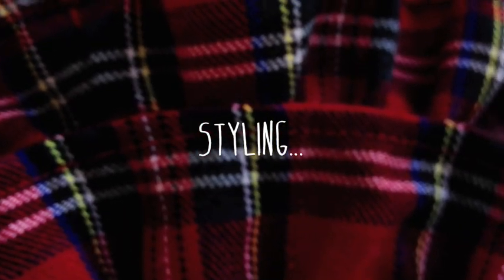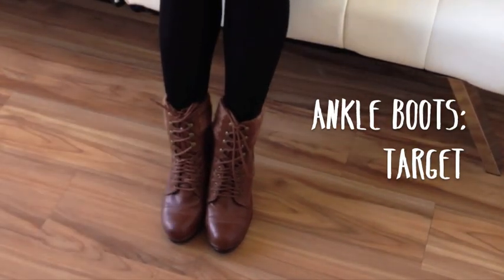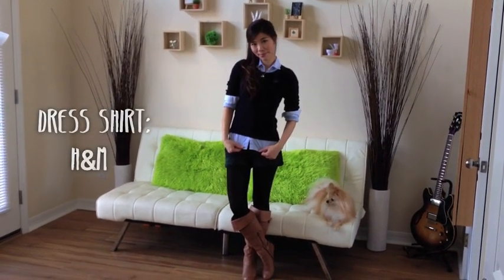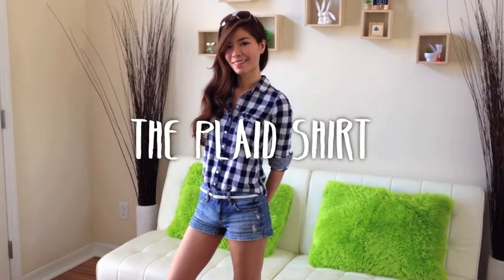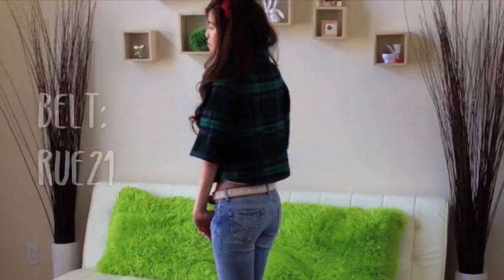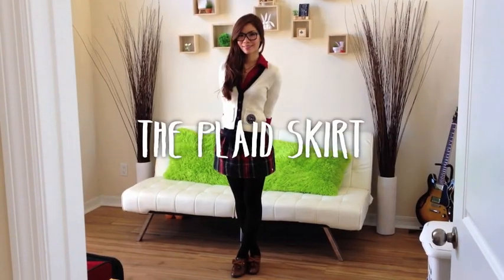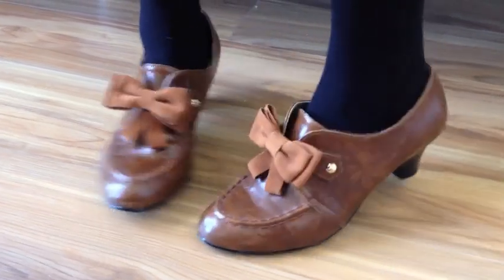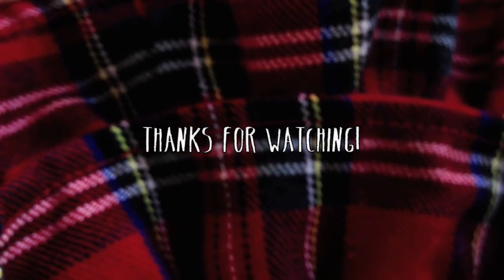Plaid Fashion Look Book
Hey guys! Here are some ways I fashion classic plaid! Hope you guys enjoy it!

xoxo
Mio

❤PLAID DRESS❤
- Dress: Abercrombie Outlet
- Ankle Boots: Target
- Beret: Ebay
- Cardigan: Hollisters

❤PLAID JACKET❤
- Coat: Dillard's
- Denim Jeans: Aeropostale
- Boots: Bakers
- Under shirt: Walmart

❤PLAID SHORTS❤
- Shorts: Abercrombie Outlet
- Boots: Bakers
- Sweater: Gilly Hicks
- Dress Shirt: H&M

❤PLAID SKIRT❤
- Skirt: Abercrombie Outlet
- Oxford Shoes: Taiwanese Night Market
- Cardigan: Hollisters
- Dress Shirt: Express

❤PLAID SHIRT❤
- Shirt: Hollisters
- Shorts: Rue21
- Sunglasses: Target